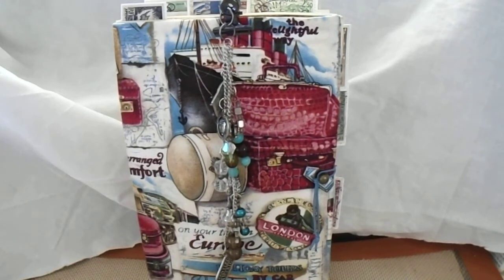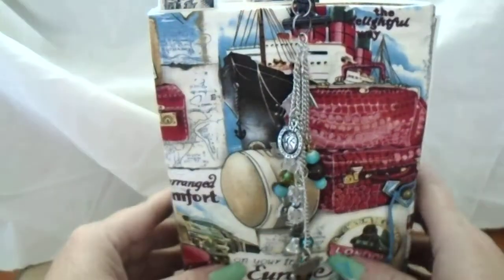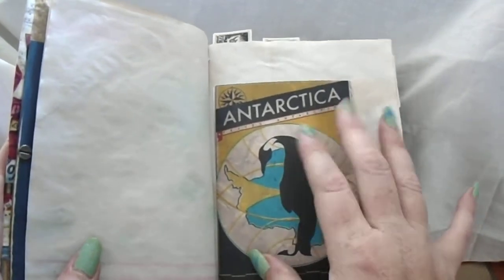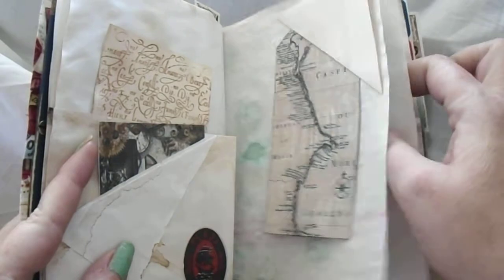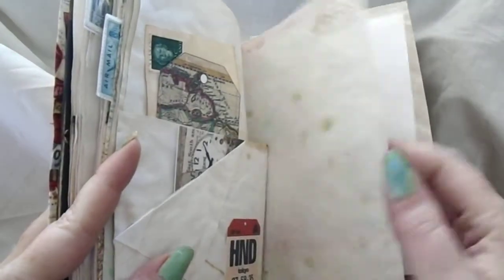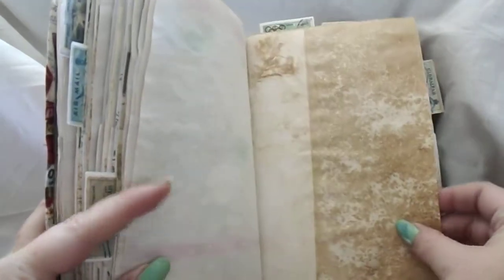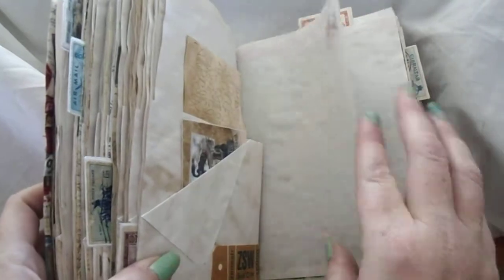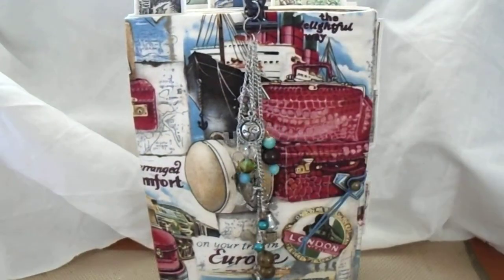Travel Junk Journal (sold)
this journal measures 5 7 1/2 2 " spine has 132 coffee dyed pages.

listed on etsy